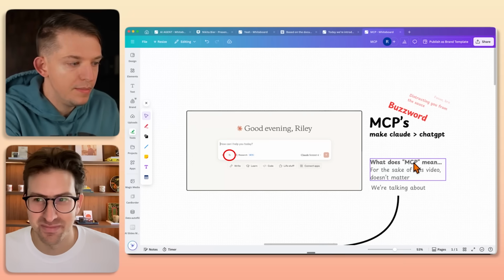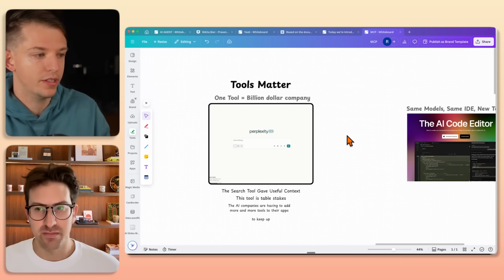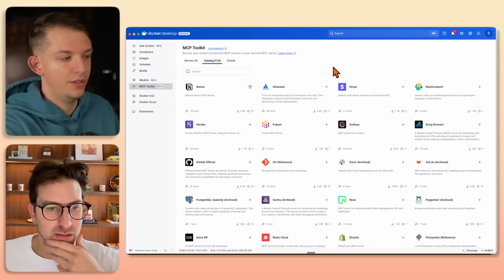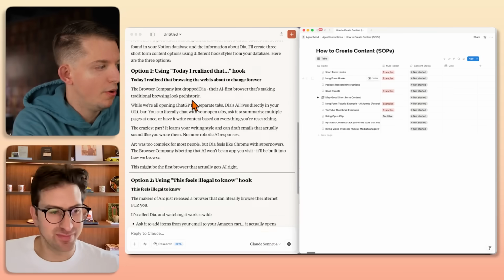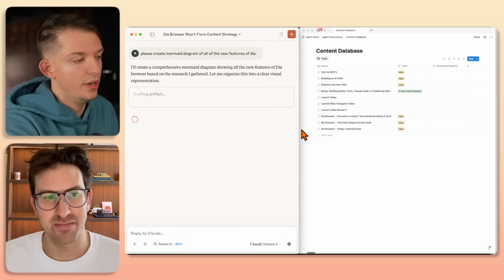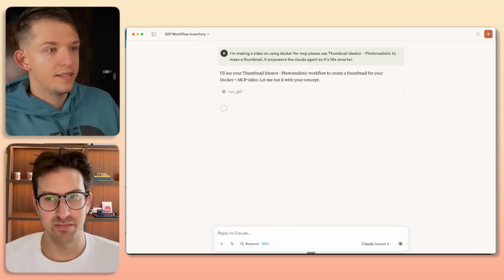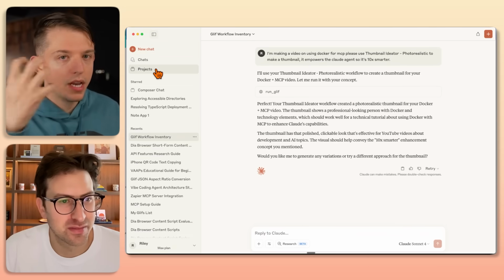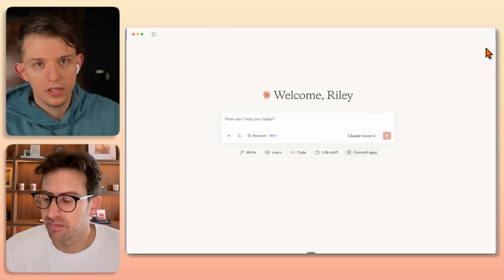I built next gen AI Agents with MCP + Claude (STEAL my workflow)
Join me as I chat with Riley Brown about how to enhance Claude's capabilities with MCPs. He demonstrates practical applications including accessing Notion databases for content creation and using Glyph for automated thumbnail generation. While acknowledging the current setup process is somewhat technical, Riley emphasizes the significant productivity benefits and predicts these integrations will become more streamlined in the near future.

Timestamps:

00:00 - Intro
01:08 - MCP Explained
04:36 -Why MCP’s matter?
08:42 - Docker's MCP Toolkit
10:34 - Notion - Claude MCP Integration
22:56 - Demo of Glyph Workflow for Thumbnail Creation
28:17 - How to be an AI Agent Orchestrator

Key Points:

• Riley explains how to use MCP (Model Context Protocol) to give AI agents like Claude access to external tools
• Demonstrates integration with Notion databases and Glyph workflows through Docker
• Shows how to create automated workflows for content creation and thumbnail generation
• Discusses the importance of providing good examples and context to AI agents

1) What Are AI Agents With Tools?

Riley cuts through the buzzwords:

"MCPs are just agents with tools. Models using tools in a loop."

Think of it like this:
• Regular AI: responds once with what it knows
• AI agent: can use multiple tools repeatedly until it completes a task

This is GAME-CHANGING for workflows!

2) Why Should You Care?

Remember how Perplexity built a BILLION-DOLLAR company by simply adding search to AI?

That's the power of ONE tool.

Now imagine giving AI access to:
• Your Notion workspace
• Custom workflows
• Internet search
• Content databases

3) Notion + Claude Integration

Riley showed how to connect Claude to his Notion workspace using Docker:

• AI can search your entire knowledge base
• It can create new entries and update existing ones
• It can add comments without changing your content

Perfect example: Riley created a "hooks database" that his AI uses to write better content!

4) Glyph: The Workflow Game-Changer

This tool BLEW MY MIND. Glyph lets you:

• Create visual AI workflows without coding
• Remix other people's workflows
• Run them directly from Claude

Riley demonstrated creating STUNNING YouTube thumbnails in seconds using a custom workflow he built.

The results were honestly better than what many pros create manually!

5) Creating AI Employees

The most powerful concept: creating specialized AI agents for specific tasks.

Riley created a "Vibecode CEO" that:
• Knows how to navigate his Notion
• Follows specific instructions for content creation
• Uses custom workflows when triggered with special commands

It's like having a team of AI specialists at your command!

6) The Future Is Coming Fast

Yes, the current setup is janky:
• Docker configurations
• API keys
• Disconnection issues

But Riley predicts: "Will it be solved by the end of the year? For sure."

The companies that make this process seamless will capture MASSIVE market share.

7) Business Opportunities

Some HUGE opportunities Riley highlighted:

• Building better tool connectors (the current process is painful)
• Creating specialized databases of examples (AI performs better with good examples)
• Building workflow templates others can remix

The early movers in this space will have massive advantages!

Want to see this in action? Riley recommends getting your hands dirty.

Even with the current limitations, the potential is ENORMOUS.

Notable Quotes:

"AI agents are models using tools in a loop. It can spend as much time as it wants in this step. It can use tools over and over again until it's done." - Riley Brown

"Most of the leverage from these tools comes from doing things when they're janky and bad, understanding that it's not going to be janky and bad." - Riley Brown

Startup Empire - a membership for builders who want to build cash-flowing businesses

FIND RILEY ON SOCIAL